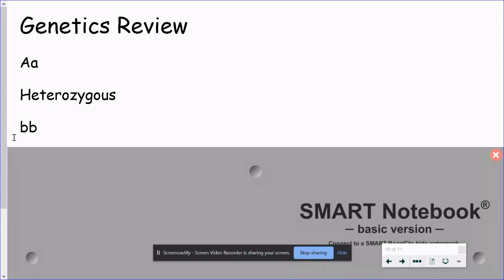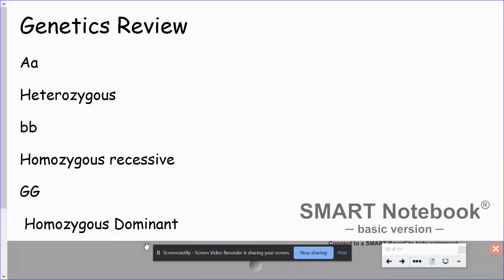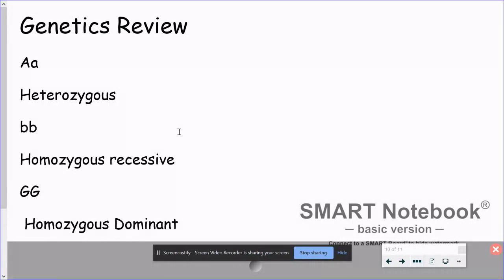January 12th Make Up Lesson Instructions